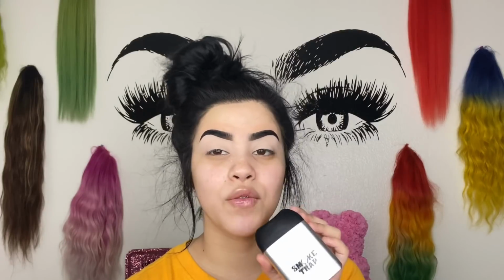Everyday simple makeup tutorial | Makeup & Sesh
Add me on Snapchat: Latinna-Beautty

Products used
Moisturizer: Laneige moisture cream
Foundation: Huda beauty shade toasted coconut
Primer: farsali liquid glass
Concealer: cover girl
Bronzer: hoola benefit
Finishing powder: huda beauty
Highlighter: Becca shimmering skin perfector
Setting spray: smash box photo finish weightless